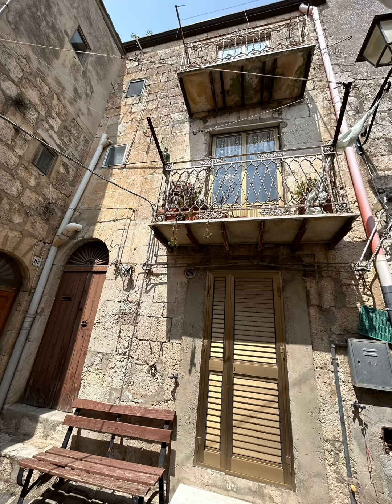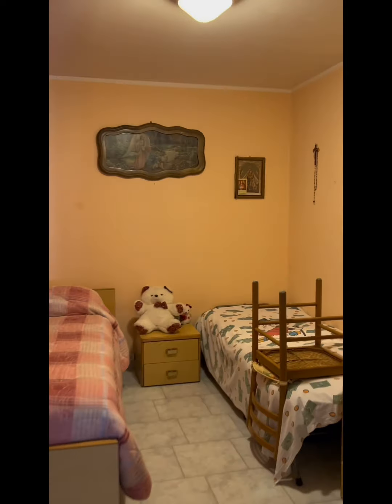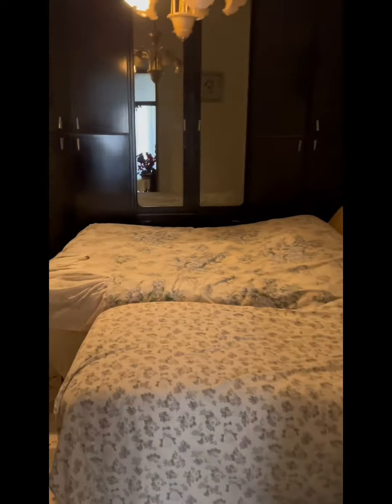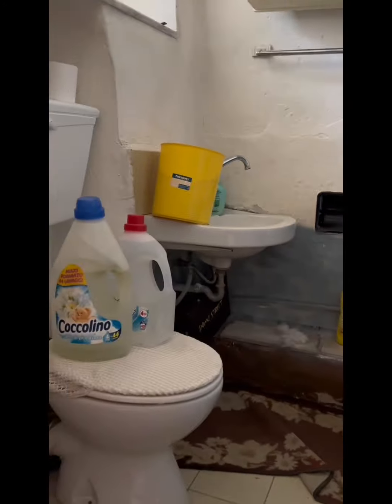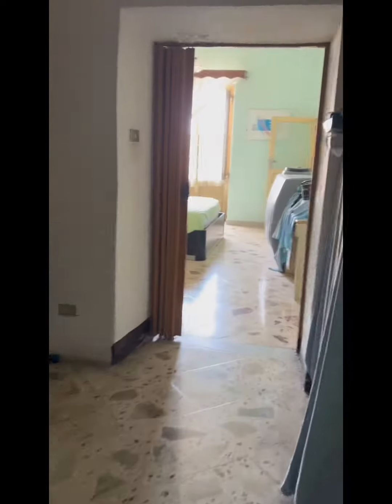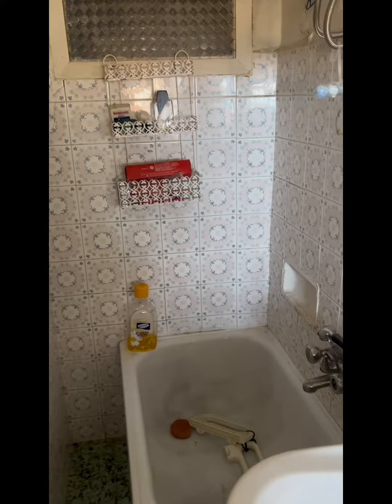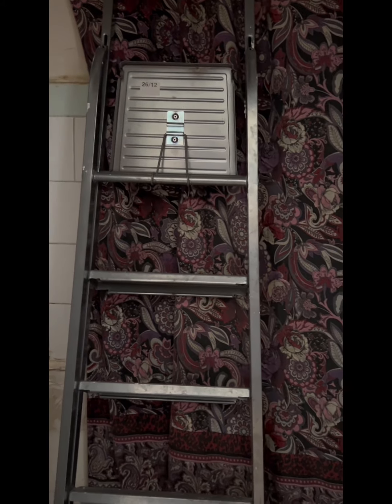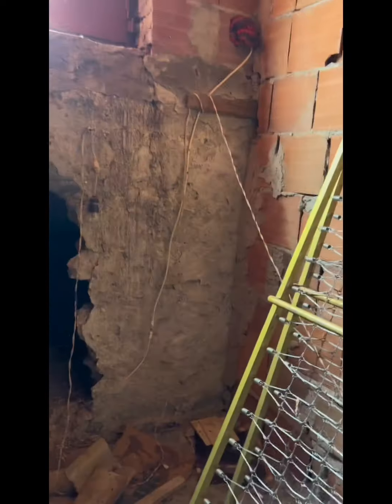€17,000 House for sale in Sicily, Italy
Visit our web site to sign up for the newsletter, see the progress on our projects and if you are interested in chatting with us.

SOLD
Take a look at this house for 17,000 Euro in Sicily. As it is currently set up it has 4 bedrooms and 3 bathrooms. It could be up to 6 bedrooms if you need. Some of the furnishing come with the home as well.

Floor Zero – Kitchen, bathroom, bedroom
Floor 1 – Lounge area, Bedroom, balcony, bathroom, storage
Floor 2 – 2 bedrooms, bathroom, balcony
Floor 3 - storage

Pros:
Bathroom on each floor
Lounge area
Potential to convert other rooms into bedrooms.
Stairs on one side so you aren’t traversing through the house.
Kitchen on ground floor
2 balconies

Cons:
Water tank in room
No parking out front – parking in Piazza Roma
Weird bath on 2nd floor

Sign up for our newsletter in the pop-up box and you will get a Start Here Guide that has helpful apps and websites.

If you are interested in our consultation services, you can find them